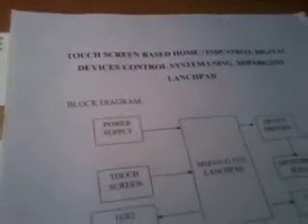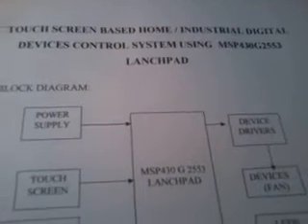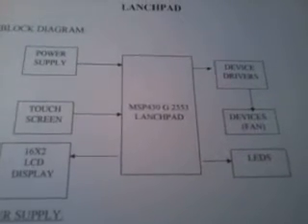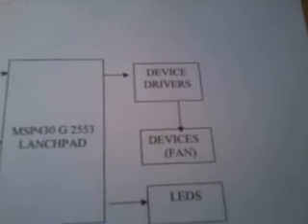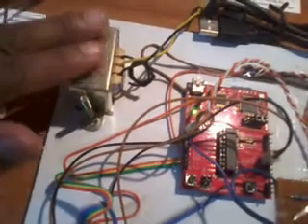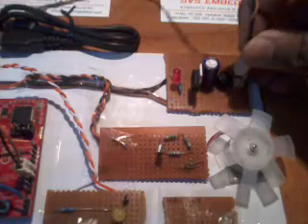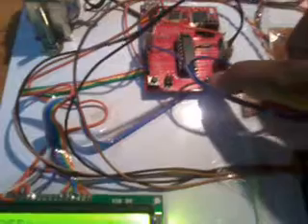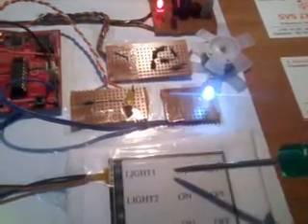TOUCH SCREEN BASED HOME DEVICES CONTROL SYSTEM USING MSP430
TOUCH SCREEN BASED HOME DEVICES CONTROL SYSTEM USING MSP430 | touch screen based home automation system project report pdf | touch screen based home automation system ppt | msp430 projects with code | vehicle tracking and accident alert system using msp430 launchpad and gps module | msp430 projects pdf | msp430 projects github | msp430 launchpad price | msp430 launchpad tutorial
1. Project Abstract / Synopsis
2. Project Related Datasheets of Each Component
3. Project Sample Report / Documentation
4. Project Kit Circuit / Schematic Diagram
5. Project Kit Working Software Code
6. Project Related Software Compilers
7. Project Related Sample PPT’s
8. Project Kit Photos
9. Project Kit Working Video links

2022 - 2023 IEEE ECE _Embedded_ PROJECT TITLES,
2022 IEEE Projects | IEEE projects 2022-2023 | 2022 IEEE Projects,
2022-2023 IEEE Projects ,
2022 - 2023 IEEE Projects | 2022 Java IEEE Projects list ,
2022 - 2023 ieee Project list | 2022 ieee Projects list,
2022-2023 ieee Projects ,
ieee projects,
IEEE Projects,